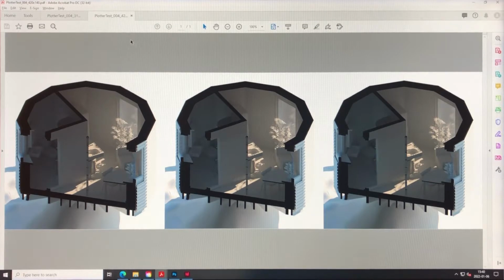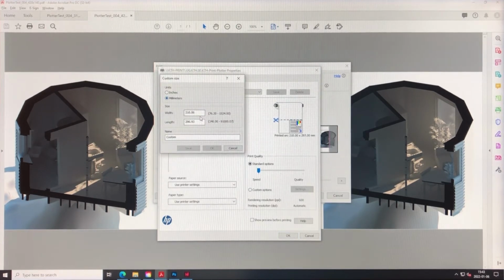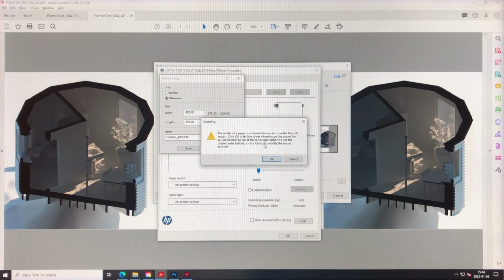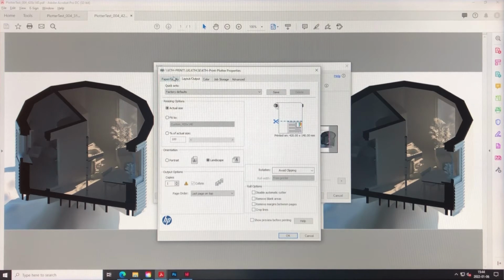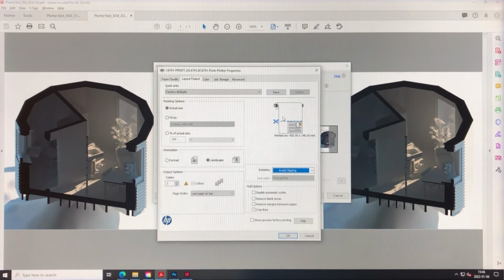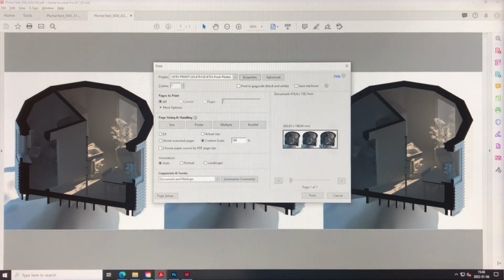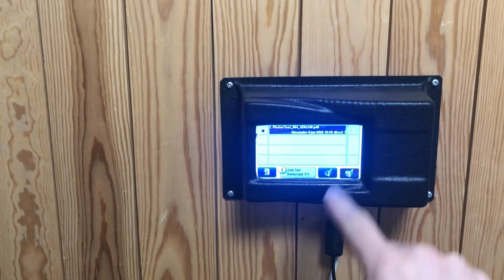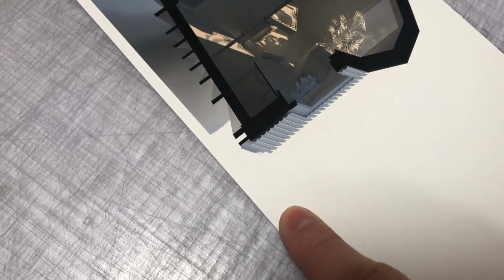5 minutes on: Printing – Plotter Printing at KTH Architecture School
This is a very brief 5-minute video on the basic procedure of printing with the large-format plotters at KTH Architecture School.

Timestamps:
0:00 Introduction
0:33 Plotter printing a PDF document using Adobe Acrobat DC
4:17 Receiving your printed document from the plotter

The previous tutorial mentioned is "5 minutes on: Printing – Printing at KTH Architecture School", linked here:

Please note that the paper format that you choose does not necessarily need to be a custom one – if you are printing out a large A-format, use the relevant standard choice in the list view instead of a custom specification (timestamp 0:45). Even if you print with a standard paper size, just make sure that you correctly orient the paper format (timestamp 2:17) according to the orientation of your document (portrait/landscape).

It is important to note that the maximum width of a paper format is 1066.80 mm – this is the width of the paper roll. If you define a custom paper size in portrait mode (as is defined by the printer driver) and intend to print it in landscape mode, make sure that you account for the maximum width as the maximum length in the paper size (since the format in that case is rotated). Previously, the maximum width value of 1066.80 was defined in the printer driver, nowadays (6th of January, 2022) it is incorrectly stated as 1524 mm. Take advantage, mnemotechnically, of the Battle of Hastings [1066] to remember the correct paper roll width :)

The plotter will not print any ink closer than 5 mm to the edge of the printed document, and any content closer to the document edge than that will be left unprinted, so make sure to take into account/include a margin of 5 mm in your document to be printed (so as not to have content cut off where not intended). If you want to achieve a borderless print, you will have to position the content so that it fills the document up to the 5 mm margin (and, if absolutely necessary, adjust the paper format size to conform to the margin instead of the document edge, i.e. add 10 mm to width and height of the document size in both your publishing application and the plotter printer driver), and then after the plotter print you will have to manually cut along the margin (not along the crop line, which is along the document edge, beyond the 5 mm unprinted margin).

The two colour profiles which are natively supported by the plotter printer are sRGB and Adobe RGB (1998).

The cost of plotter printing is not an intuitively transparent matter (at least we cannot find an official statement of this matter), so instead of an official list, we have the ambition to gradually expand a list of experiences, starting with the cost of the print that we made for this tutorial. The list follows immediately below.
It seems as if the cost is calculated based on the equivalent number of "pages" (as stated in the plotter access GUI), where the printing-cost based size of a printed document is defined as X amount of these so called "pages" in the GUI. A paper format of 297x297 was defined as "1 page" while a format of 710x710 was defined as "8 pages" (please note that it still printed as one, even if it states multiple "pages") – and the cost of the first was SEK 6:25 while the cost of the second was eight times more, SEK 50:00. So we think that the cost is SEK 6:25 multiplied with the number of "pages" stated in the UI. But we have yet to clearly discern the dimensions of which (so the following list of examples is still deemed as relevant).

Cost examples:
[name] [(paper format width x height)] [rotated 90 degrees CCW or not (portrait/landscape)]: [price in SEK] {"pages"}
A0 (841x1189) unrotated (portrait): 100:00 {16}
A1 (594x841) rotated (landscape): 50:00 {8}
A2 (420x594) rotated (landscape): ?
Custom (710x710) unrotated (portrait): 50:00 {8}
Custom (297x297) unrotated (portrait): 6:25 {1}
Custom (140x420) rotated (landscape): 6:25 {1}

We would presume that a less environmentally-friendly plotter print in portrait mode (relatively more of the paper roll used for the print, although with the same amount of ink) would incur a larger printing cost than a landscape one, even if the paper format size is the same, but apparently it's not.

As of HT21, Adobe Acrobat DC is installed in the following: ARCPLAN, CADLAB, CADLAB-REMOTELAB, and DFL, among 14 other computer labs. (Check for current status.)